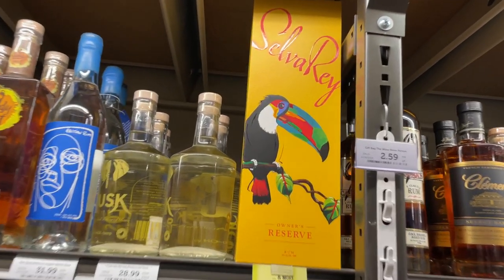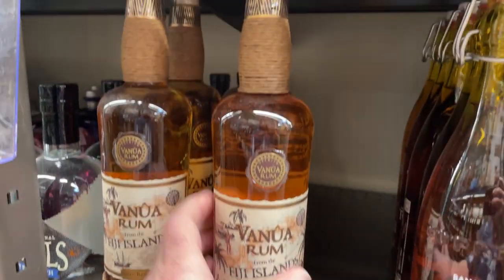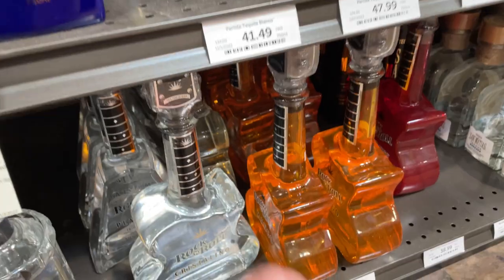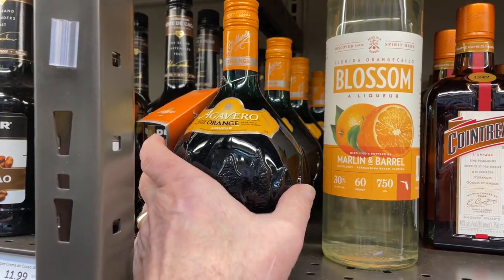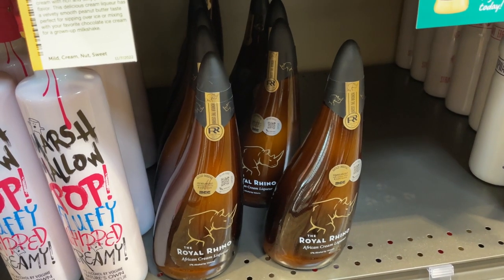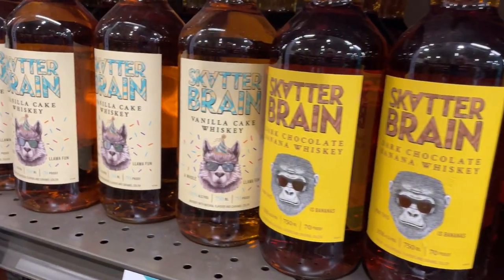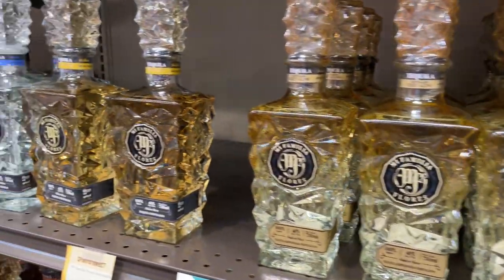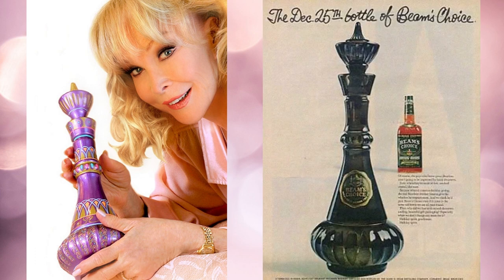Why are liquor bottle shaped like this?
COnider supporting my channel by clicking the THANKS button!